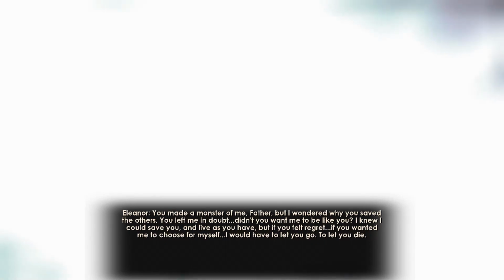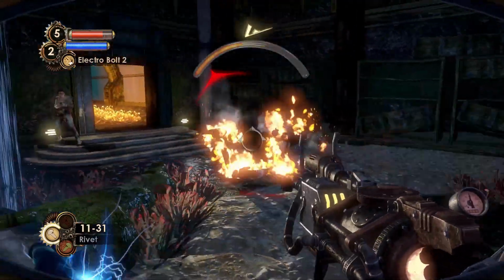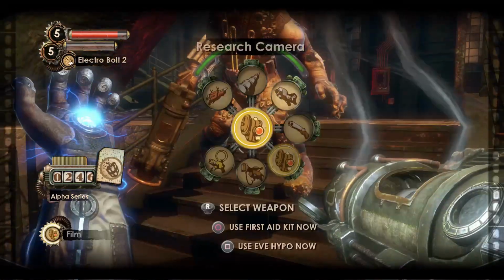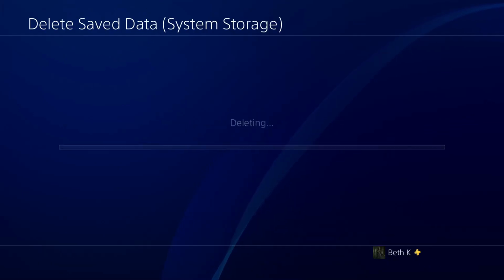PS Plus Challenge | Ep 4: BioShock 2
I embark on the journey to play and platinum one of those games every month for 2020. This is the PS Plus Challenge. Episodes available the last Sunday of every month.

===This channel is a clickbait free zone===